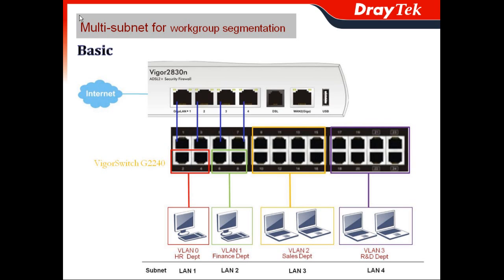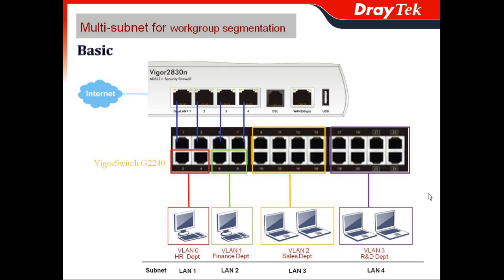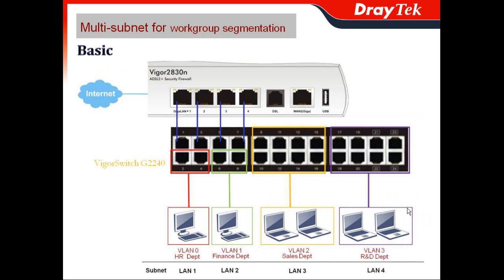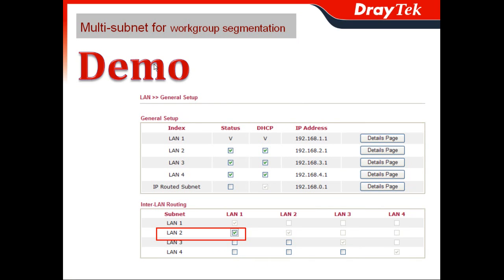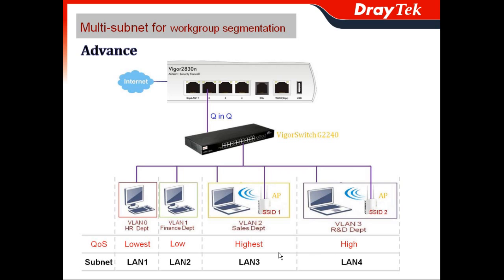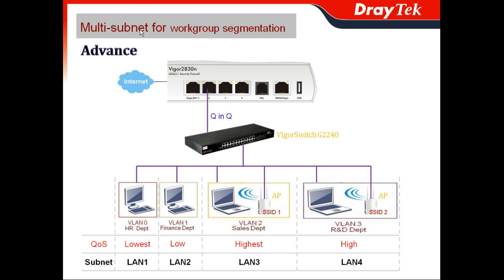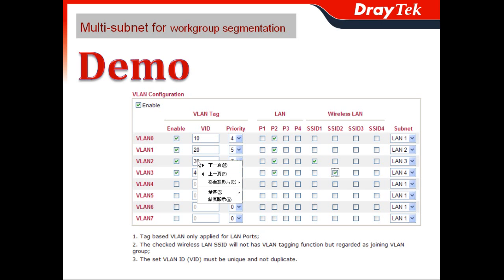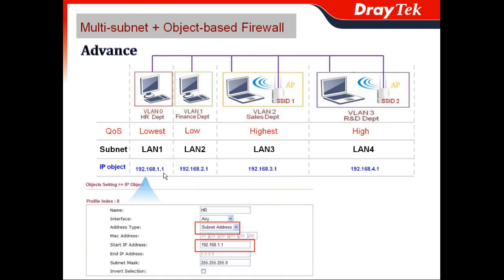Multi-subnet for workgroup segmentation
Multi-subnet feature creates different LAN IPs to isolate different workgroups or applications. You can manage QoS and wireless access for different subnets. Together with Object-setting (IP object), you can quickly set different firewall rules to different workgroups without creating IP object one-by-one to every employee.